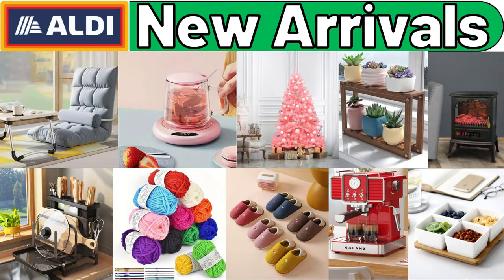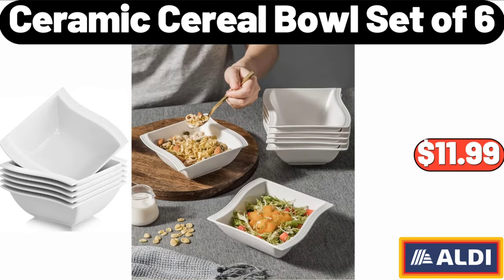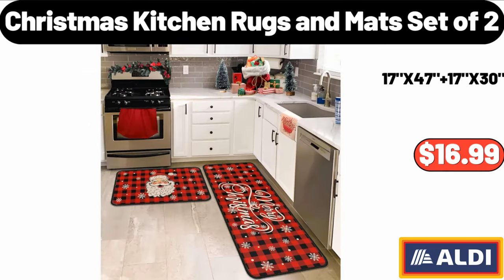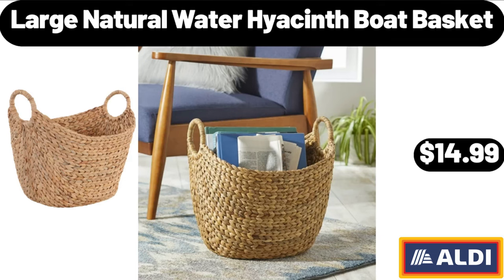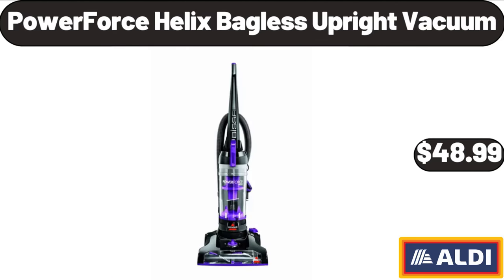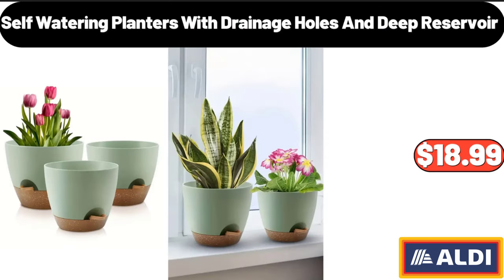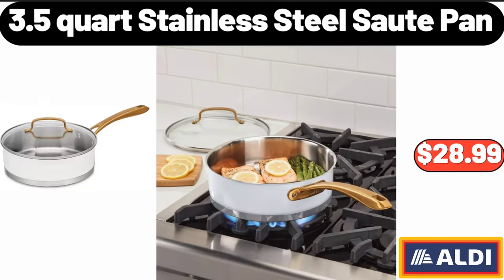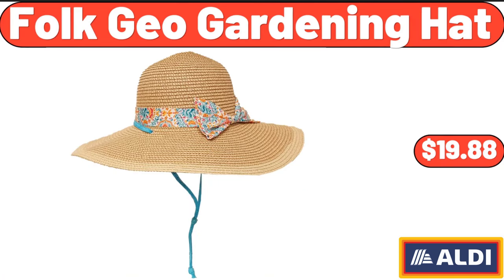ALDI - New Arrivals 12|15|2023 - Save Money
Hello everyone, let's take a look together at the discounted products at aldı market, Lazy Sofa Chair For Bedroom, $46.99. Kitchen Storage Rack, $19.87. Electric Coffee Mug Warmer, $12.99, Please don't forget to like the video, really appreciate for everything. 12 Pieces Acrylic Yarn Set, $15.99. Bamboo Double, Layer Flower Holder, $8.99. Boho Geometric, Printed Couch Cushion, $22.99. SPECIALLY SELECTED, Milk Chocolate Sea Salt Cashews, 9 oz, $4.39. 2 pieces, Beanie Set For Women, $8.99. Super Absorbent Panda, $3.99. 4 pieces White Ceramic Bathroom Accessories Set, $9.95. Embroidered Golden Bag, $12.99. Foldable Bed Mattress, $42.99. Simple And Fashionable Home, Rectangular Heater With Handle, $22.99. Huntington Home, Table Runner, Napkin or Placemat Set, $8.99. Air Fryer Oven, $79.99. Choceur Peppermint, Crème or Spiced Cookie Tablets, $2.49. 3 Pack Hats and Scarf Set, $7.99, Please don't forget to subscribe to my channel, Thank you very much for everything. Women Furry Faux Slipper, $11.99. Decorative Coiled Rope Basket, $6.99. Ceramic Cereal Bowl Set of 6, $11.99. Electric Salt and Pepper Mill Set, $14.99. Airtight Food Storage Containers, 7 Pieces, $18.99. Space Heater for Indoor Use, $44.99. SPECIALLY SELECTED, Appenzeller, $5.49. Huntington Home, Holiday Canvas Bins, $9.99. 24 Cup Carbon Steel, Muffin Pan, $16.99. Plush Knit Throw Blanket, $8.99. Merry Moments Nostalgic Tree, $19.99. Royal Class Men's Slippers, $6.99. Double Wall Borosilicate, Glass Cups - Set of 2, $14.99. Specially Selected, Imported Italian Dessert, $2.59. 6Ft Hinged Artificial, Christmas Tree, $55.99, Friends, what do you think about the prices of the products, Are they too high, Please share your thoughts with us in the comments. Lazy Susan Rotating Spice Rack, $14.99. Crofton Spice Jars with Bamboo Lids, 3-Pack, $6.99. 60-liter Easy-empty, Laundry Separation Basket, $32.99. Mini Serving Basket, $9.95. Metal Hand Towel Stand, $11.99. Portable Mini Electric Oil Filled, Radiator Heater, $46.99. Christmas Kitchen Rugs and Mats Set of 2, $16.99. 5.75qt Stainless Steel Pasta Pot, with Straining Cover, $22.99. Meadow Floral All Season, Reverisble Comforter Down, $44.99. Stainless Steel Frypan with Cover, $19.99. Decorative Coiled Rope Basket, $13.99. Velour Long Sleeve, Notch Collar Pajama Sets, $11.99. Performance Down Alternative All Season, Duvet Comforter Insert, $39.95. Decorative Coiled Rope Basket, $8.99. Temperature Regulating Reversible, Cooling Pillow, $19.98. Portable Electric Infrared, Quartz Stove Heater, $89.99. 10 Gallons, Tilt Out Trash Bin Cabinet, $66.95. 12-Cup Stream Filter, As You Pour Water Pitcher with 1 Filter, $22.99. 6 Pack Silicone, Trivets for Hot Pots and Pans, $8.99. 2 Slice Toaster, $21.99. State of Brewing Pumpkin Ale, $7.99. Bamboo Stackable Helper Shelf, $9.99. fleece Throw Blanket, with Pom Pom Fringe, $16.99. Stoneware 12-Piece Round Dinnerware Set, $34.99. Cordless Light, Filtering Roller Shade, $124.99. Large Natural Water, Hyacinth Boat Basket, $14.99. Bird Harvest Tabletop Decoration, $4.34. Acacia Wood Deck Box, 47 Gallon, $89.99. World Globe with Stand, $11.99. Potato and Onion Storage Bins, with Wooden Lid - Set of 3, $29.98. Spice Container with Tray,Set of 3, $9.98. Professional Drink, Mixer for Beginners, $7.99. Organic Shells and White Cheddar, 6 oz, $1.89. Cage Free Large Eggs,  Grade A, 1 dozen, $2.75. Refreshing Breeze Simply Clean, Liquid Laundry Detergent, 128 fl oz, $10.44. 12 Inch Wooden Pizza Paddle, $11.99. Super Moist Triple Chocolate, Fudge Cake Mix, 15.2 oz, $1.74. Bold Chips Mix Variety Pack, 18 count, $10.98. Toilet Brush and Holder Set, $7.99. Olive Oil Dispenser Bottle, $8.99. Memory Foam Mattress, $59.99. Hair Removal for Women & Men, $44.99. Rice & Grain Cooker, $15.99. Ceramic Bowls, Set of 6, $18.99. Tiered Fruit basket, Fruit Bowl for Kitchen Counter, $24.99. PowerForce Helix Bagless Upright Vacuum, $48.99. Porcelain Mugs Set of 6, $15.99. Reversible Comforter, $32.98. Portable Closet, $24.99. Dimmable Touch Lamp for Bedroom, $12.99. Bathroom Space Saver Cabinet, with 3 Fixed Shelves, $34.99. Women 3 inch High Waistband Capri, $18.99. LED Coffee Table, $68.99. Steamer for Clothes, Portable Handheld Design, $21.99. 5 Tiers Ladder Shelves, with Gold Frame, $49.99. 1-Gallon Galvanized Steel, Watering Can for Gardening, $19.99. Family Pack Chicken Wings, 4 lb, $11.96. Egg Cooker, $19.99. Lemons, 2 lb bag, $3.19. Vintage Floral Area Rug, $34.99. Deutsche Kuche Donauwelle Squares, $3.99.